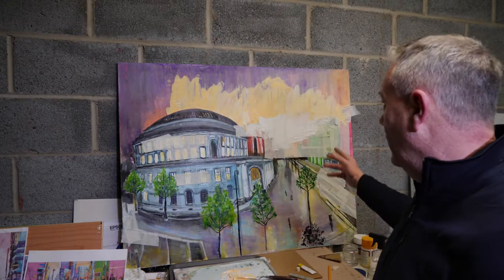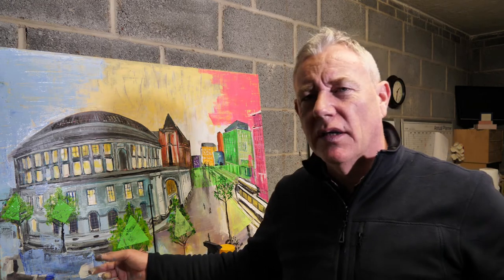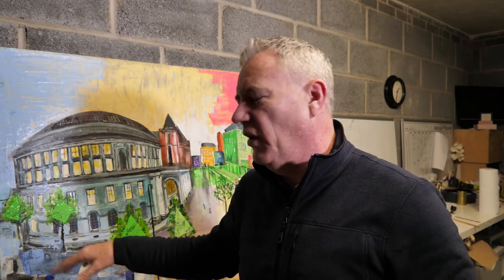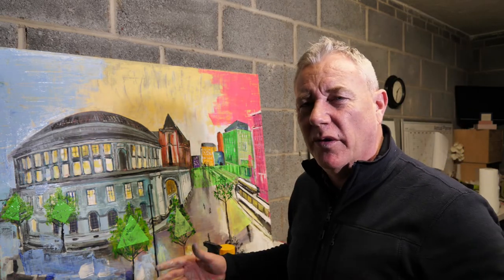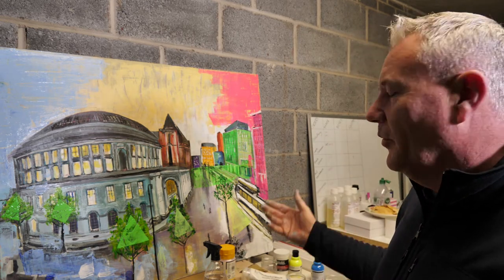Squint Peter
If you squint you can see its St Peters sq. Timelapse of painting